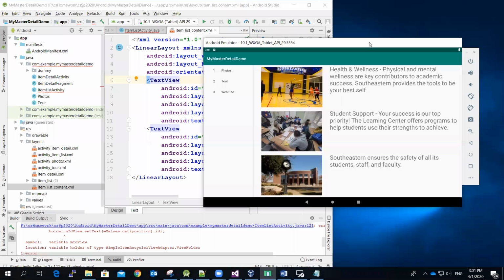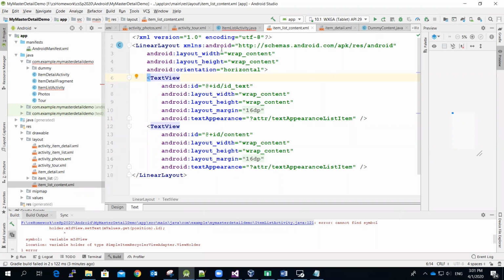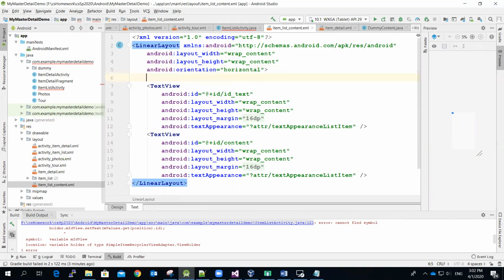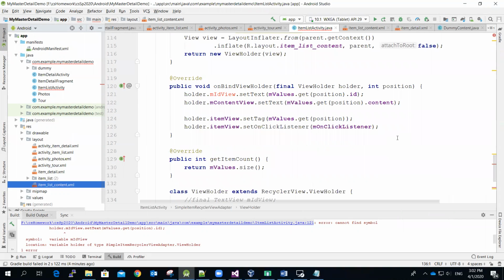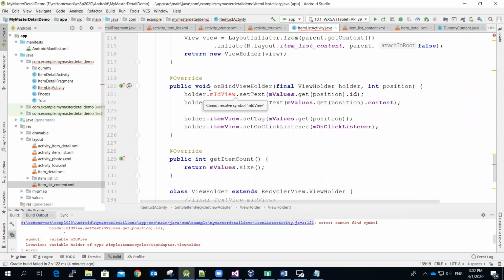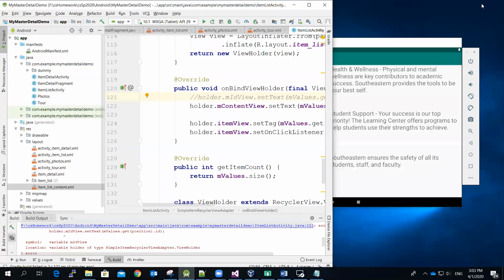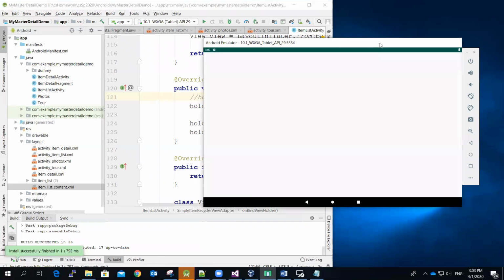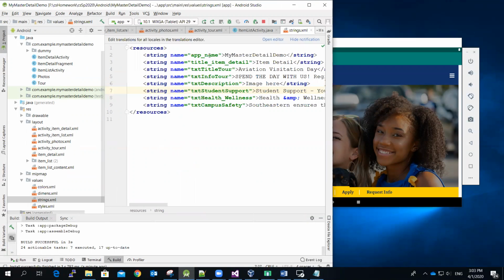Android Master/Detail template - A School Info. app / part-9 remove item-Id